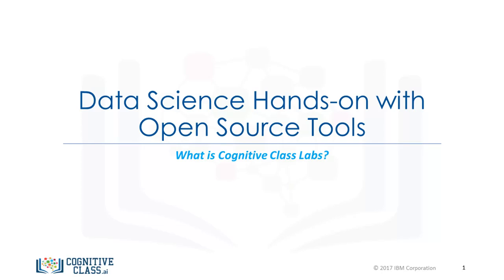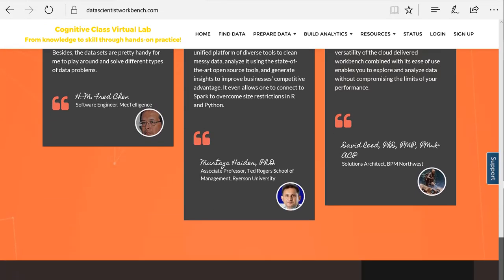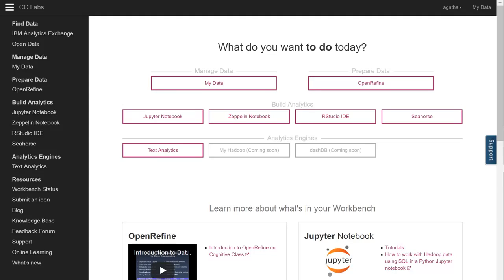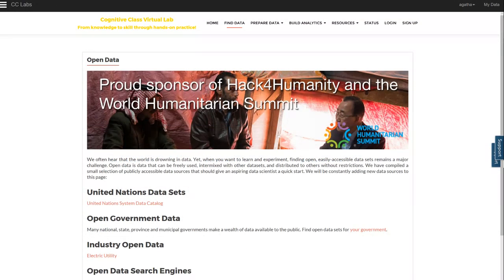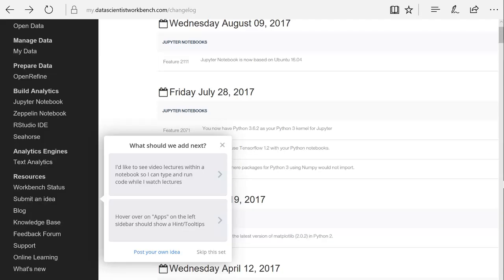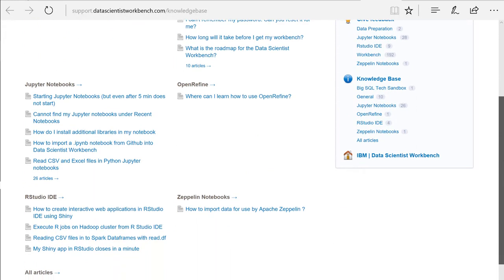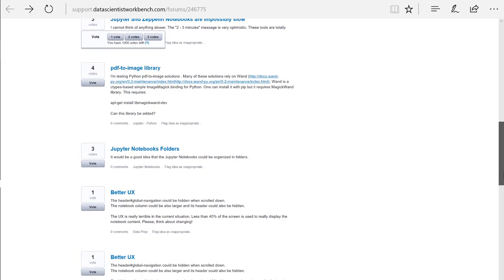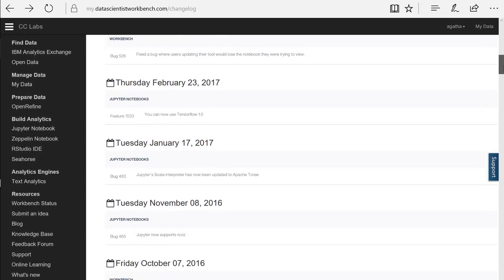What is Cognitive Class Labs? - Open Source tools for Data Science by IBM #1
This video is part of an online course, Open Source tools for Data Science by IBM. Learn about Jupyter Notebooks, RStudio IDE, Apache Zeppelin and Data Science Experience. to get access to the full course.

About this course:
What are some of the most popular data science tools, how do you use them, and what are their features? In this course, you'll learn about Jupyter Notebooks, RStudio IDE, Apache Zeppelin and Data Science Experience. You will learn about what each tool is used for, what programming languages they can execute, their features and limitations. With the tools hosted in the cloud on Cognitive Class Labs, you will be able to test each tool and follow instructions to run simple code in Python, R or Scala. To end the course, you will create a final project with a Jupyter Notebook on IBM Data Science Experience and demonstrate your proficiency preparing a notebook, writing Markdown, and sharing your work with your peers.